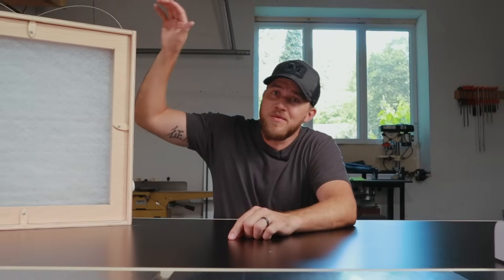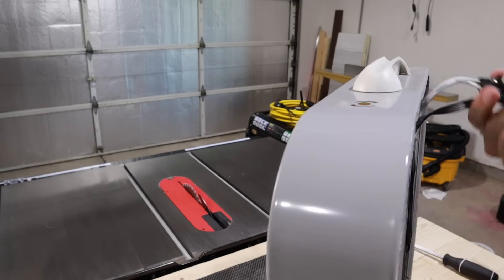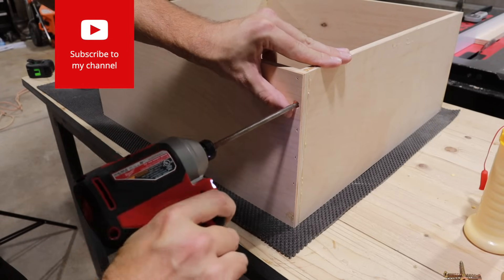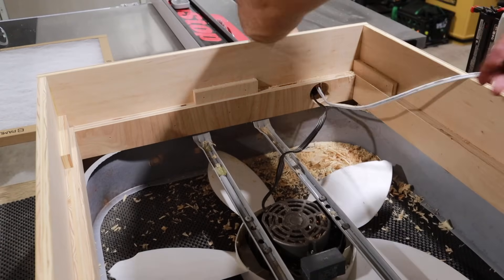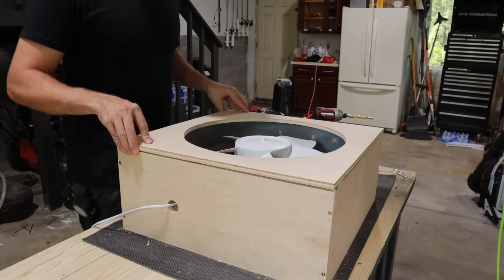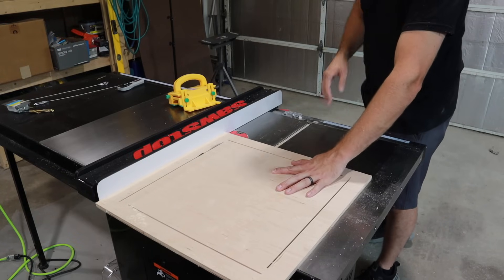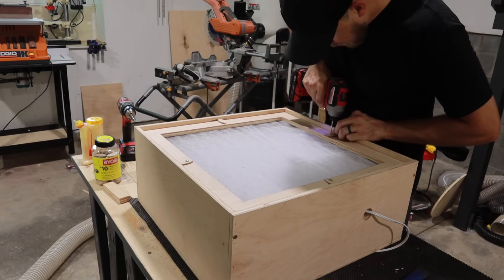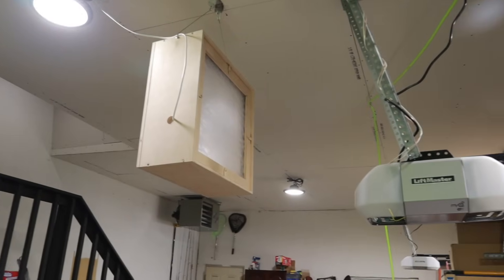I Built an Air Cleaner for $7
Keeping my lungs healthy during woodworking projects is very important to me. Dust collectors do a great job of getting the bulk, but can't always capture fine airborne dust. That is the job of an air cleaner. So I built a DIY air cleaner out of an old box fan. All you need is an old fan, some scrap wood and a few air filters.